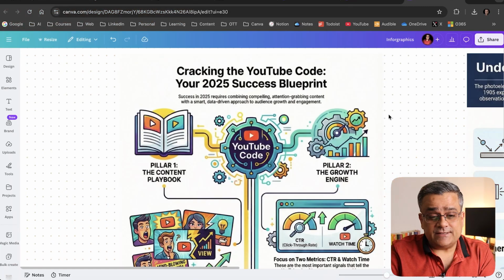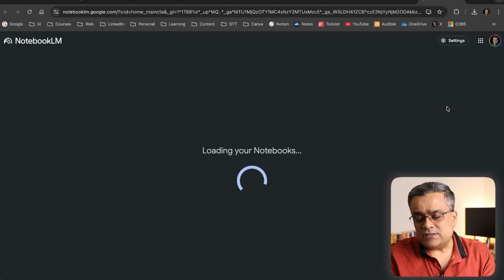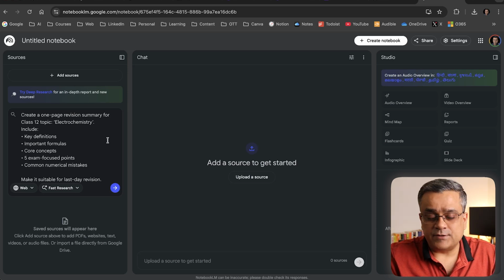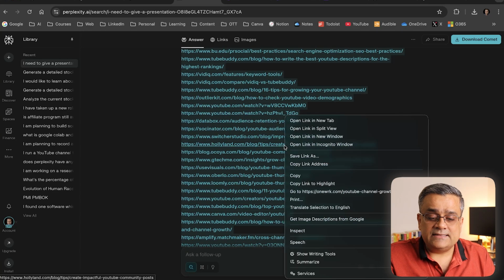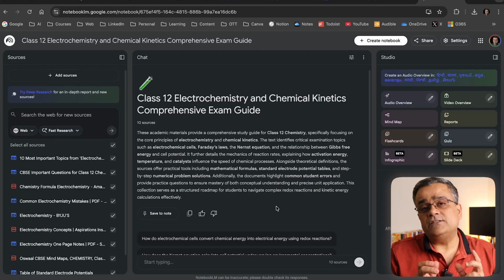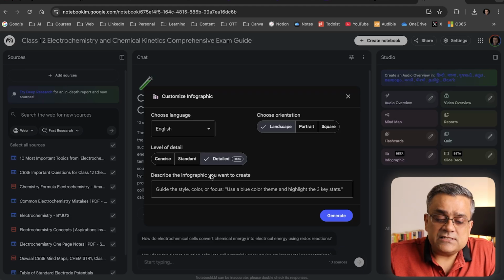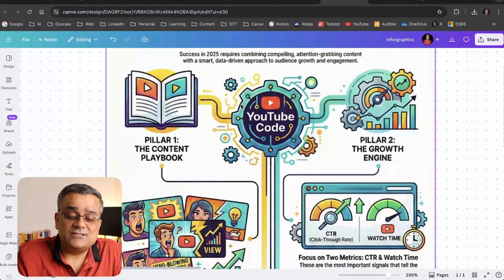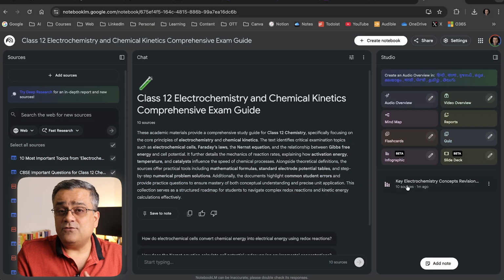Generate Professional Infographics in 1 Click (FREE)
Generate professional infographics in 1 click (free) using the new Studio features in NotebookLM. This tutorial shows you how to transform complex PDFs, research notes, and transcripts into high-quality visual summaries without any design skills.

In this video, you will learn:
How to access the Infographic tool in the NotebookLM Studio panel
The process of converting multiple sources into a single visual graphic
Customizing your infographic with specific prompts and layout settings
Downloading high-resolution 4K files powered by the Nano Banana Pro model

Watch until the end to see how to maintain accurate data from your sources while achieving a professional aesthetic.